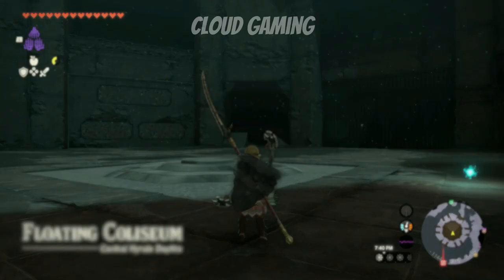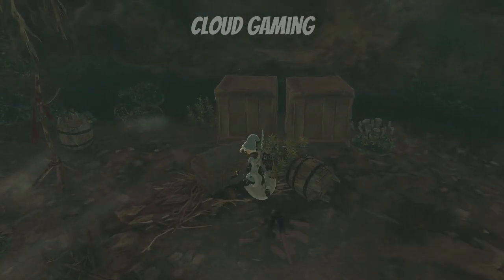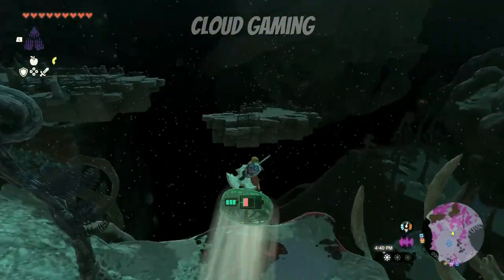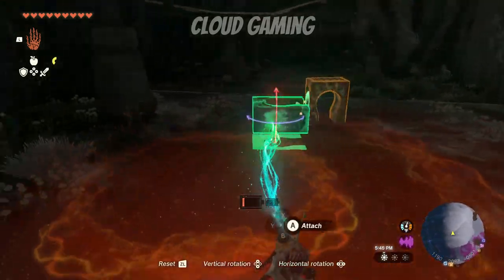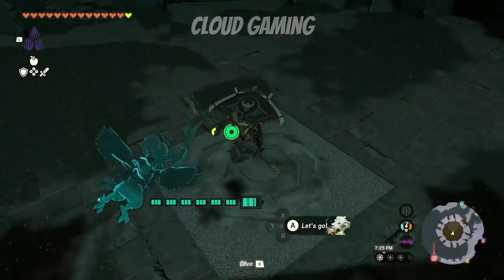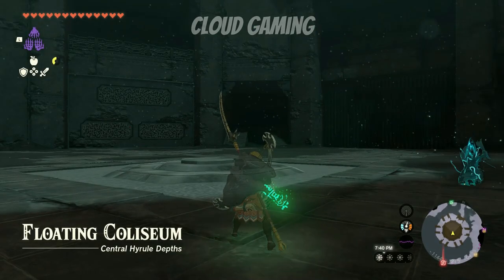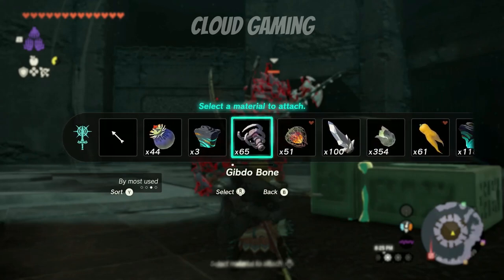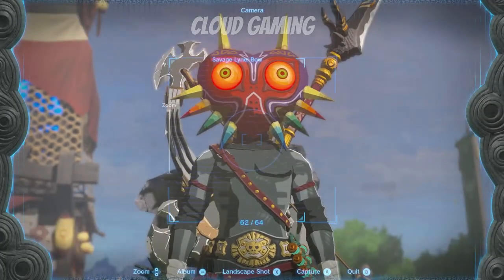The EASIEST way to Get Majora's Mask in The Legend of Zelda: Tears of the Kingdom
This guide will show you how to easily and quickly get Majora's Mask in Zelda Tears of the Kingdom